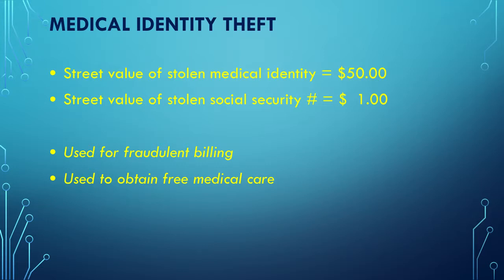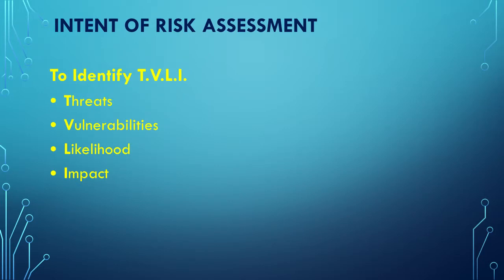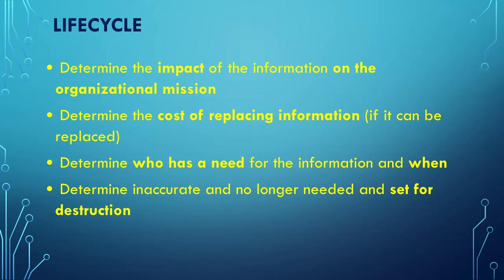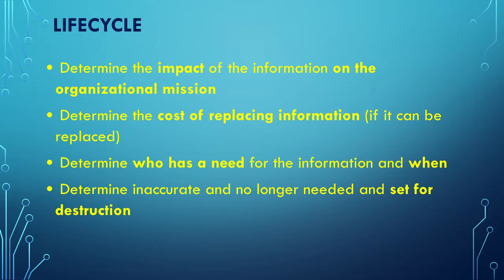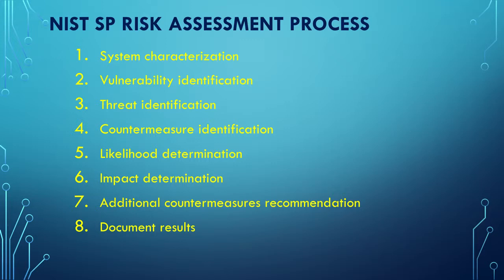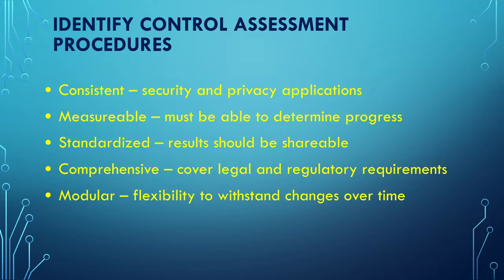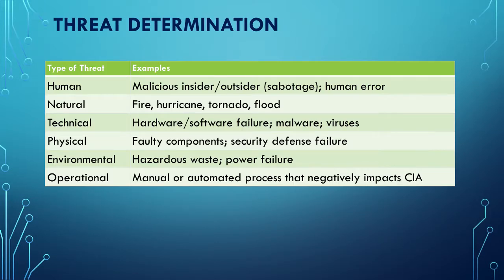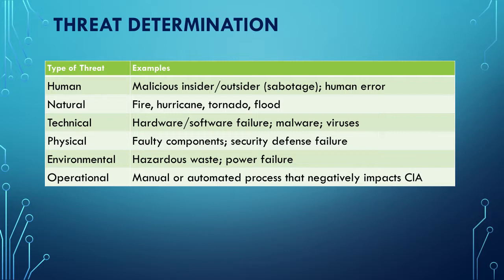HCISPP Domain5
Overview of Domain 5 for the HCISPP exam